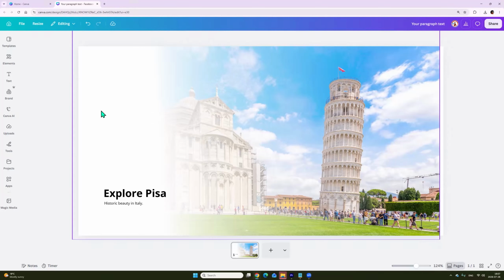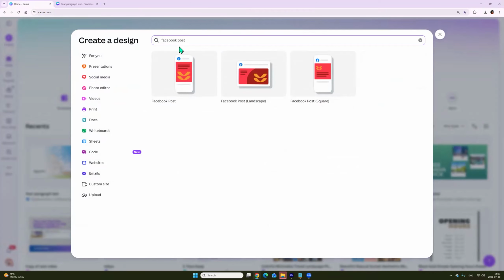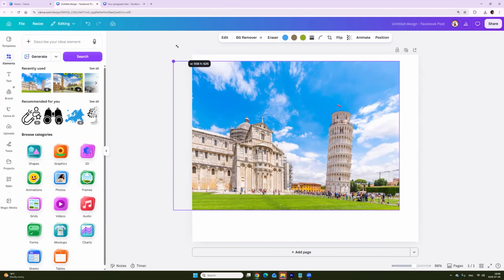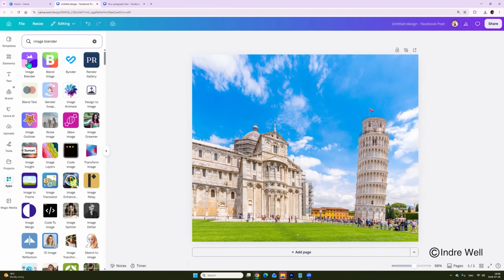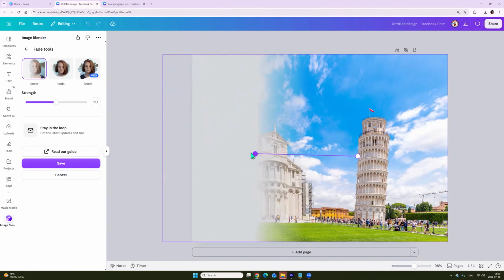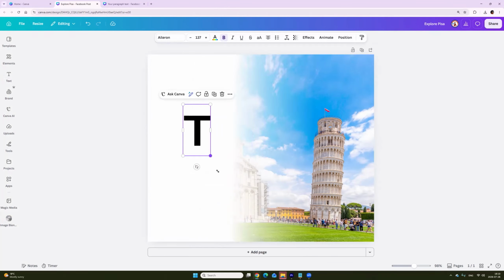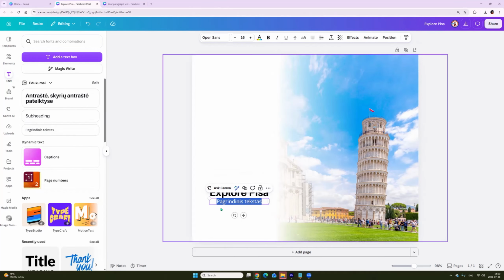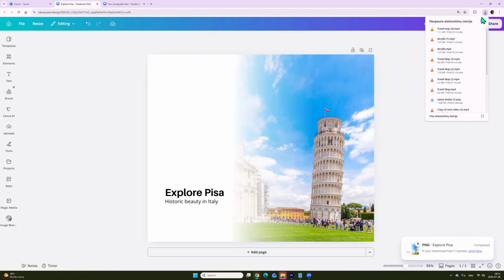🥇 How to Fade an Image in Free Canva Like a Pro (Easy tutorial)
🎨 In this tutorial, I'll show you how to create a smooth fade effect in Canva that makes your photos blend seamlessly into any background.

This simple Canva trick is perfect for presentations, social media posts, YouTube thumbnails, posters, and many other creative projects.